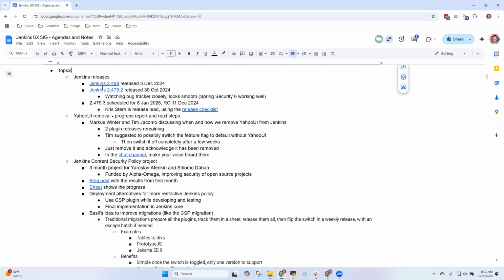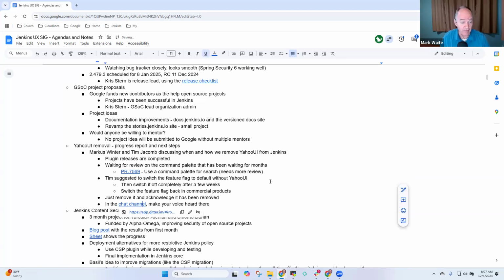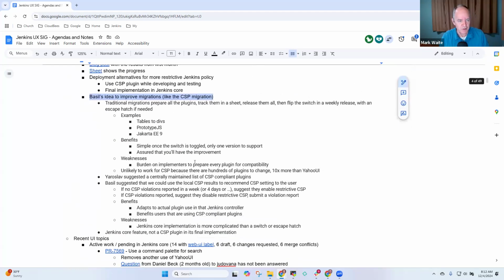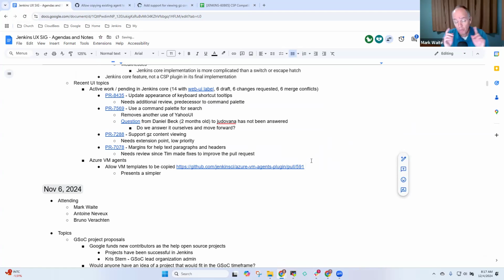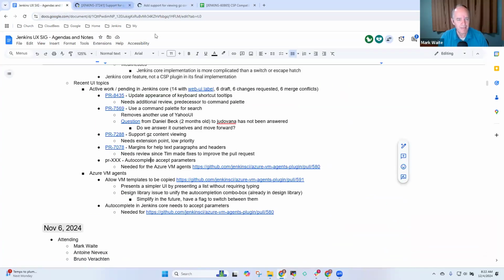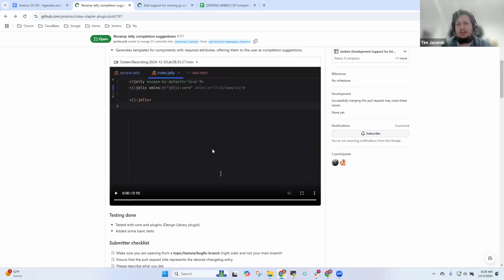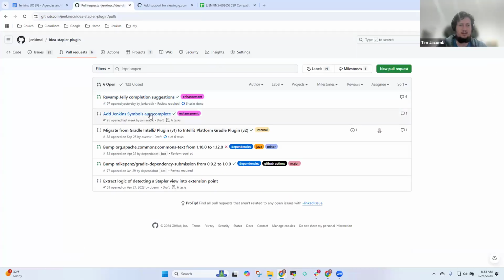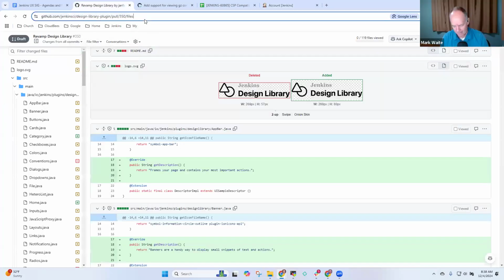Jenkins UX SIG Meeting 4 Dec 2024